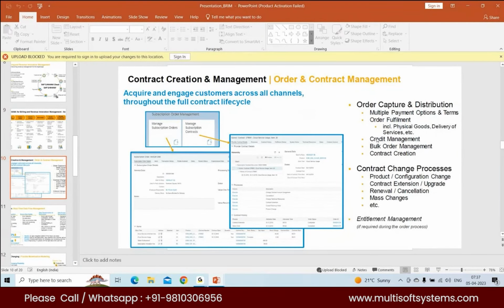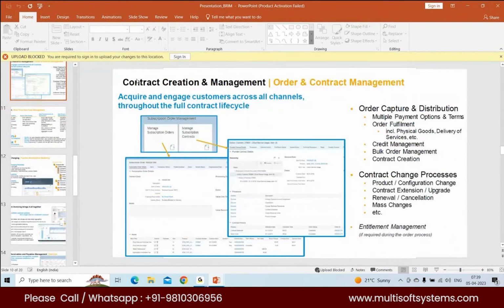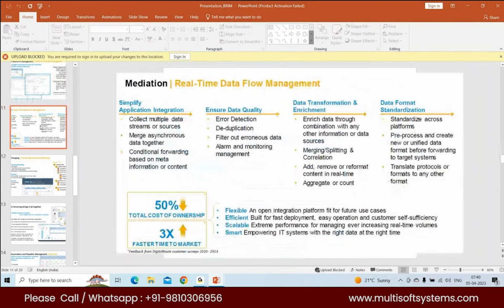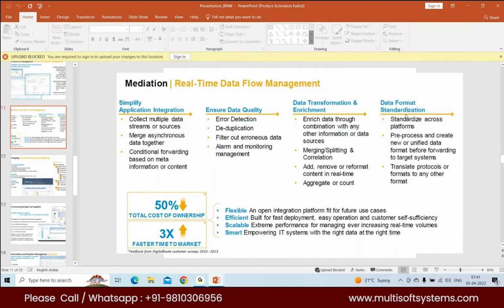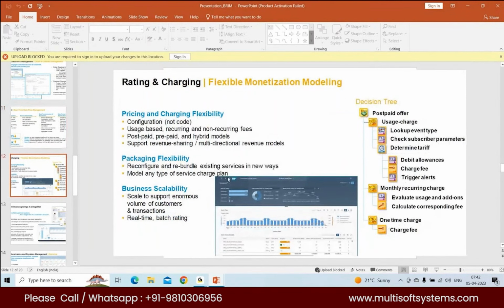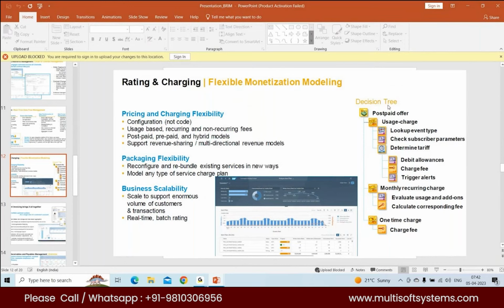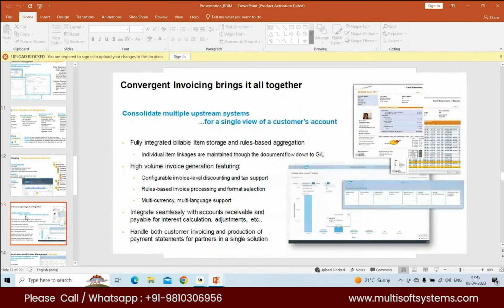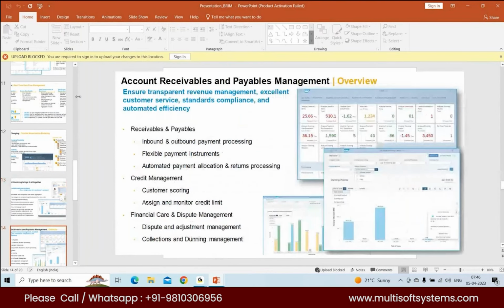SAP BRIM (Billing and revenue innovation Management ) Introduction | Part 4 | Multisoft Systems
SAP BRIM (Billing and Revenue Innovation Management) is a comprehensive suite of cloud-based software solutions designed to help businesses manage and automate their entire order-to-cash process. It integrates various billing, invoicing, and revenue recognition processes to provide a centralized view of a customer's account and streamline the customer experience. SAP BRIM includes modules for subscription order management, contract management, usage-based billing, revenue management, and more.